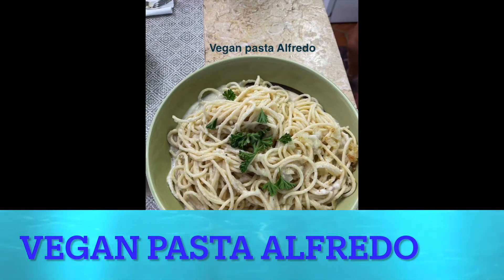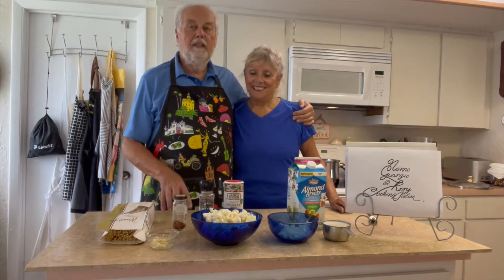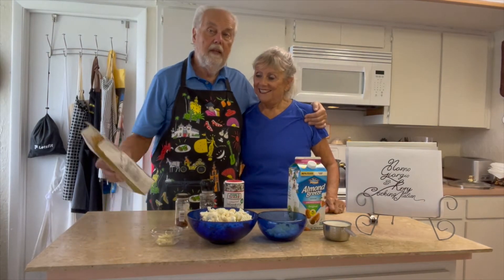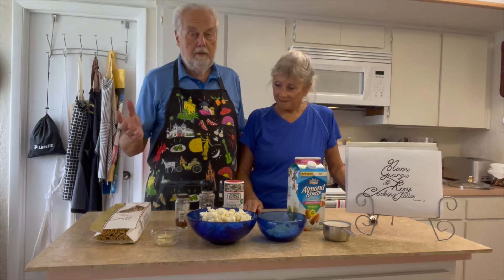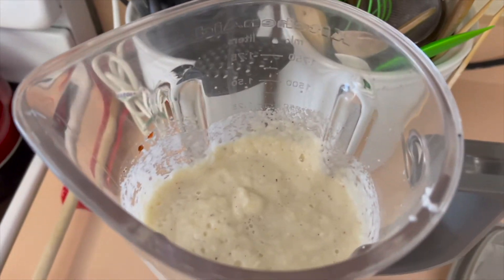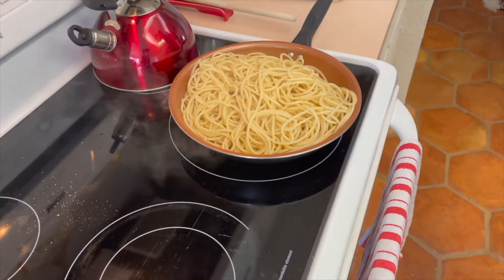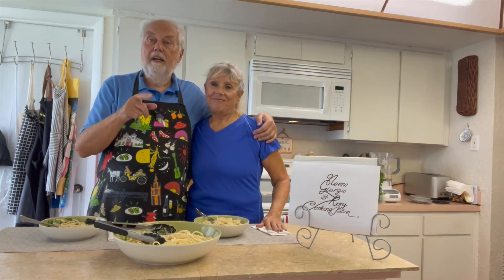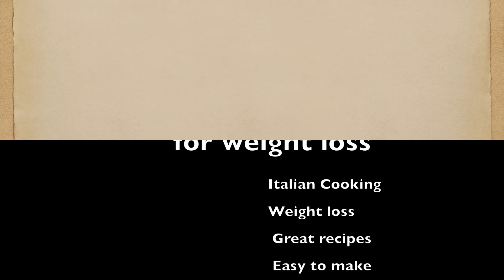098 Vegan pasta Alfredo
Vegan pasta Alfredo

Recipe: Vegan pasta Alfredo
Vegan pasta Alfredo is a healthy pasta dish that tastes like the heavy creams but is easy on the waist line.
Ingredients
1/2 cauliflower, chopped
1 cup almond or oat milk
1 lb pasta cooked al dente
Salt & pepper to taste
Hot red pepper flakes, optional
4-5 cloves garlic
1 1/2 medium onion
Olive oil
Parsley, optional
Directions
Bring salted pasta water to boil.
Cook pasta al dente.
In a sauce pan with olive oil, add garlic, onion and salt.
In a blender add cauliflower, milk, salt, pepper, red pepper and blend until smooth.
Add more milk to smooth out to taste.
Drain al dente pasta and add to sauce pan with garlic and onions.
Toss pasta to coat.
Add cream sauce to taste and toss.
Garnish with sprigs of parsley.

Mac Book Pro running Catalina 11.0.1
iMovie Video Editing Software 10.2.1
Zhiyun Smooth 4 Gimbal to stabilize my videos